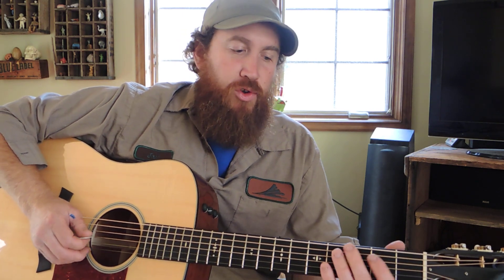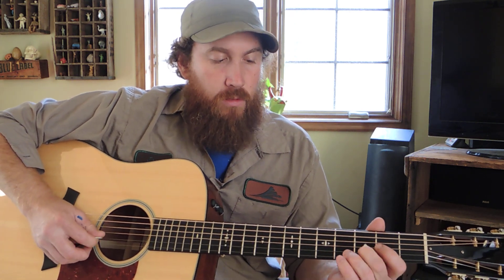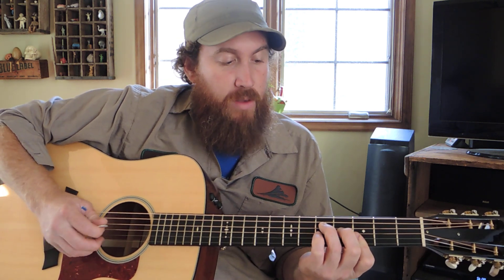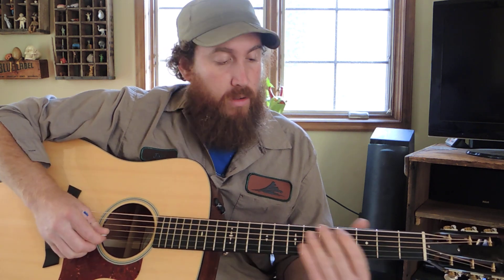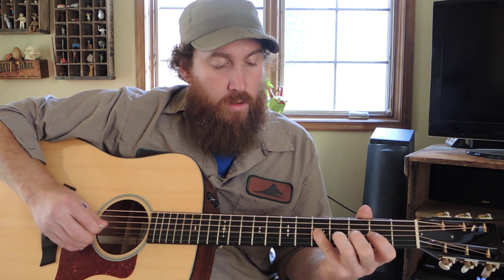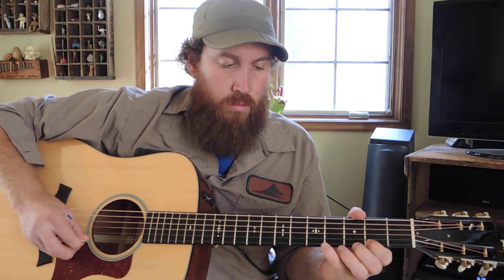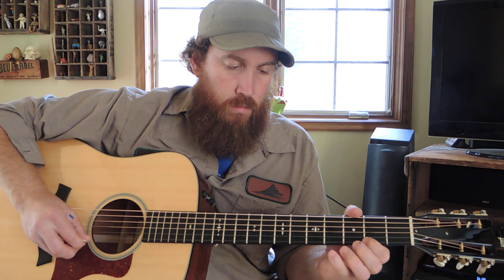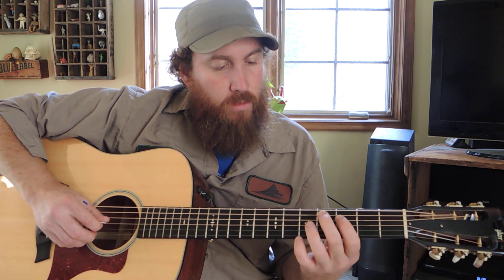Closed, Movable Lick Flatpicking Lesson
Closed, movable flatpicking guitar lick